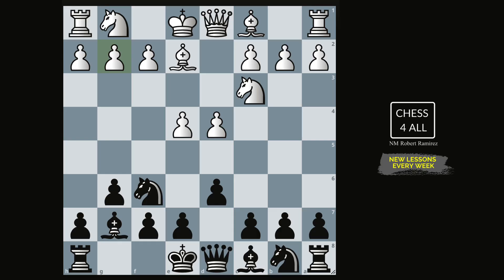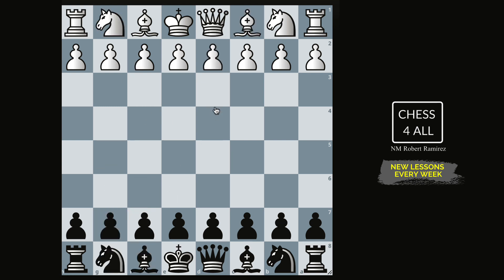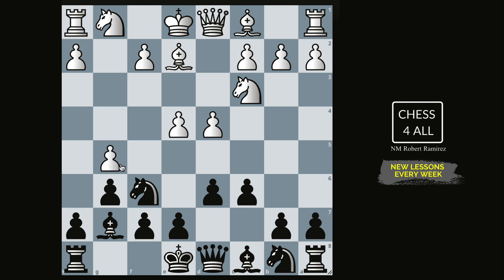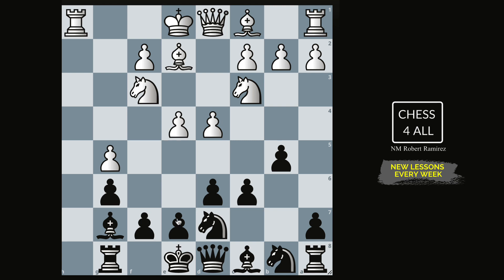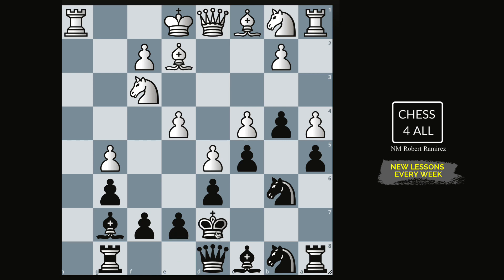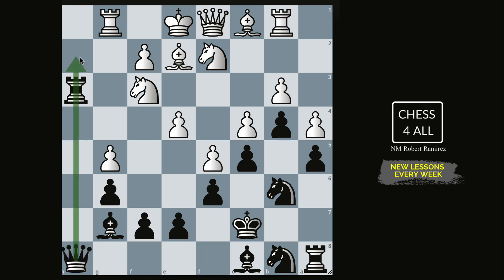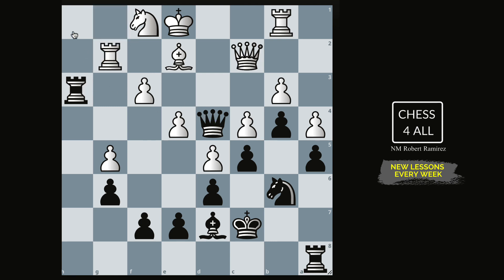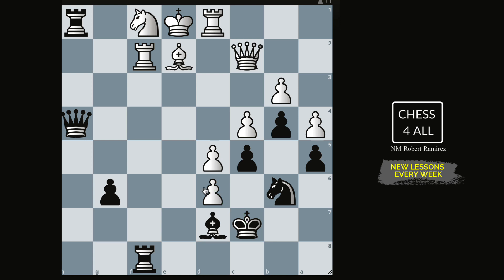Pirc Defense vs Spike Variation | Chess Lesson # 116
Yes, we keep learning about the Pirc defense! Now in lesson # 116 , we will see how GM Yasser Seirawan handled it in one of his games. Many years ago, I saved this game in my files because I really liked a strong plan he implemented to counterattack and punish his opponent’s lack of development. I hope you enjoy this game as much as me and get to use these ideas at some point in your Chess journey.

My Book Recommendations:

100 endgames you must know